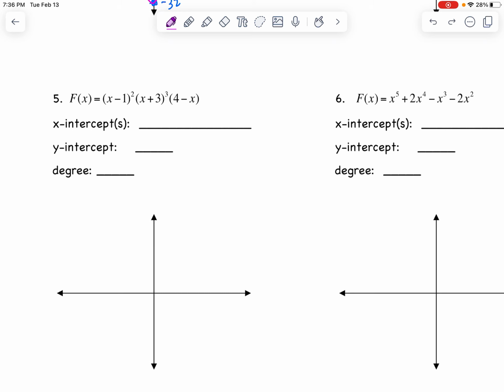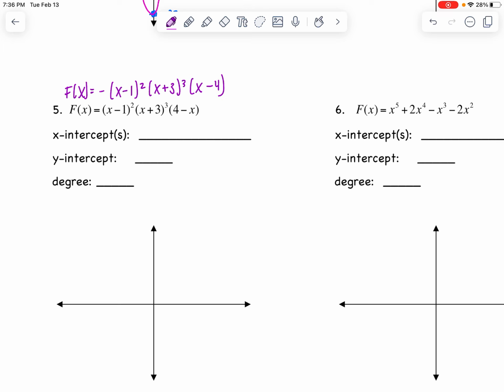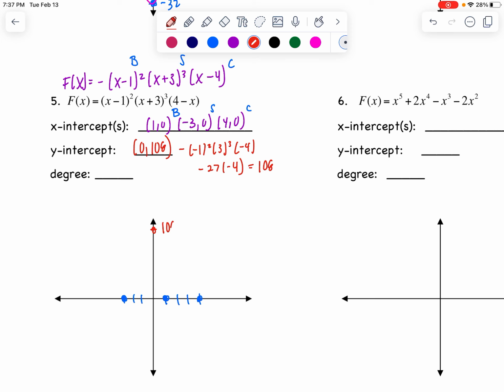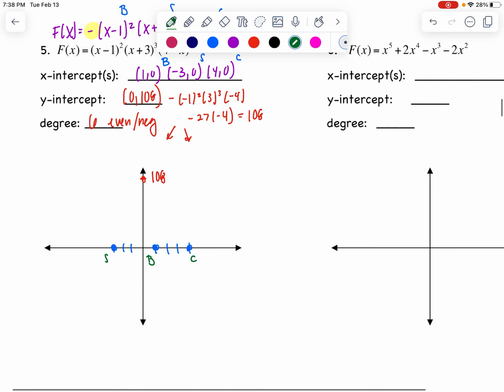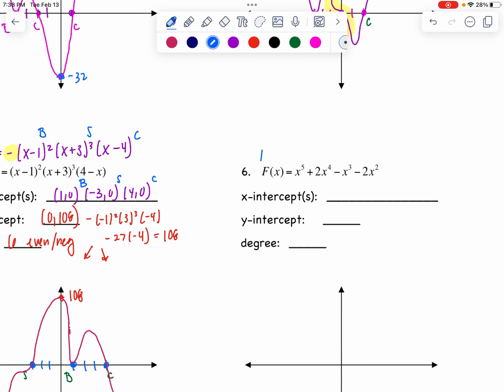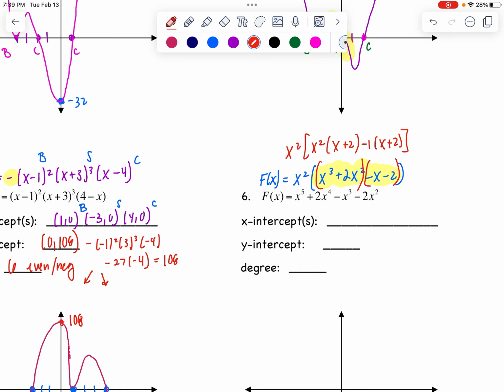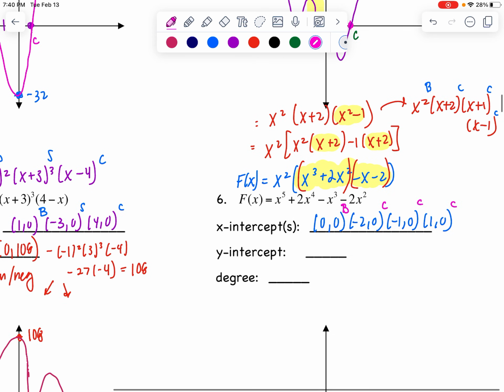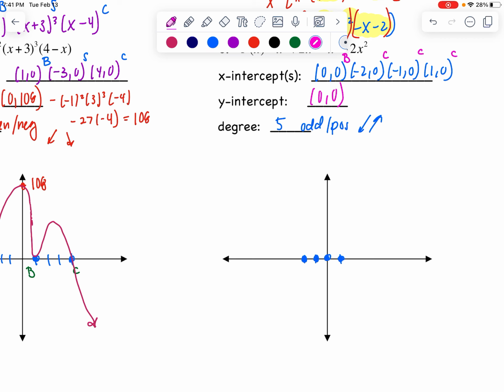Chapter 4 Notes 4.6 Graphing Polynomials, p. 3 - 4 PART 2